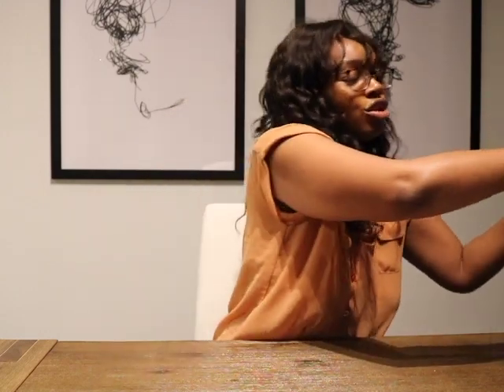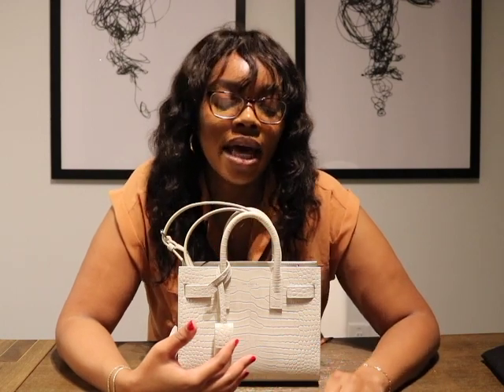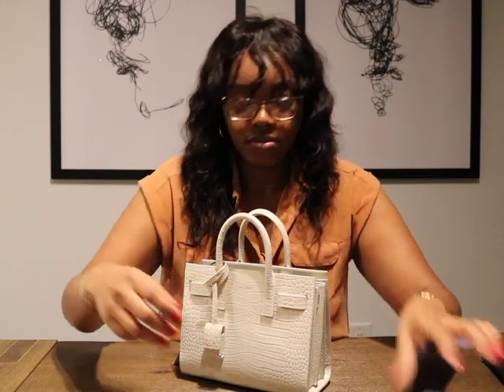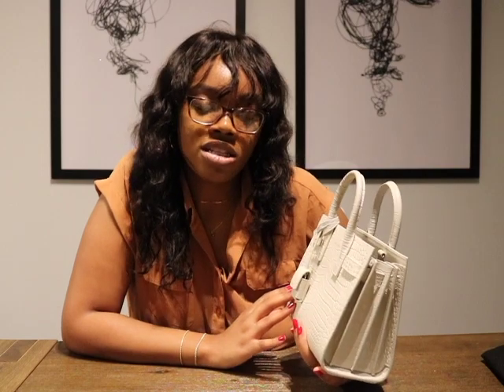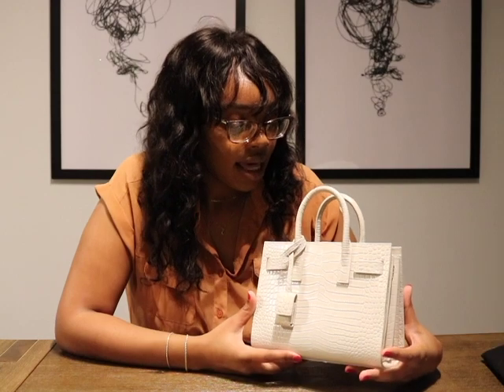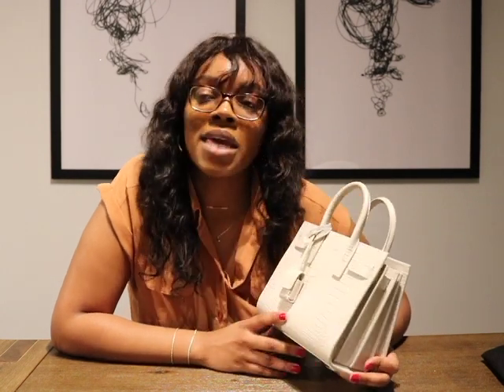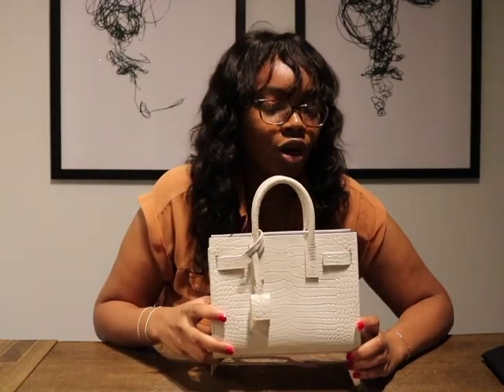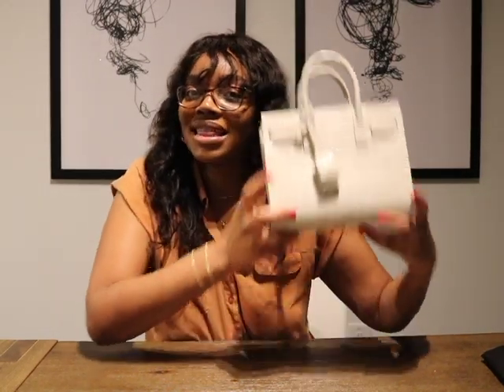Saint Laruent Sac de Jour Nano | Antique Blanc | YSL Unboxing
So I am back this time with uncertainty. I had never heard of Farfetch until I stumbled upon a video that mentioned it. I thought now is my time to FINALLY get a Sac De Jour in white. Yet, I was not so sure about Farfetch.  Are they authentic? How is shipping? Is it worth it? YES & YES watch this video for my thought on Farfetch and this white or grey or cream bag.